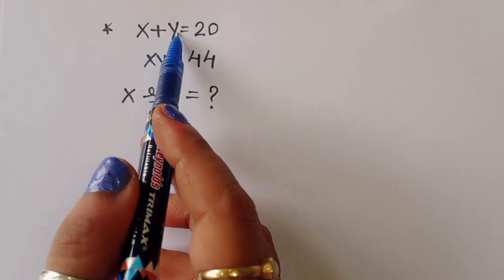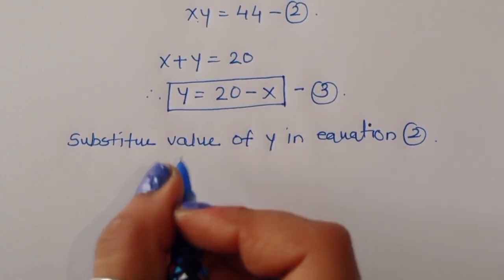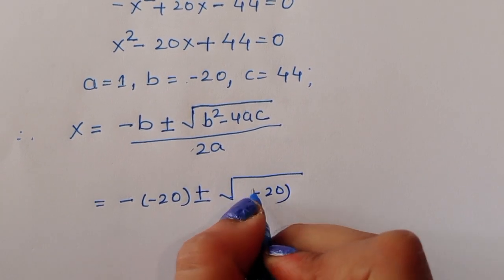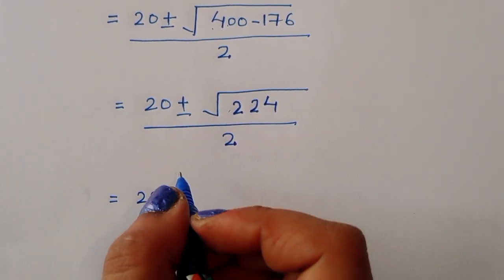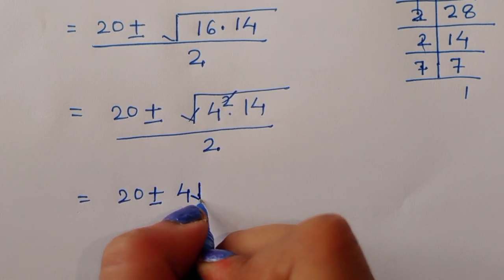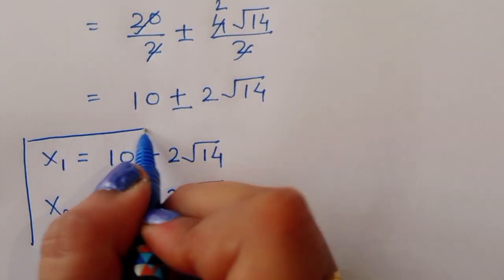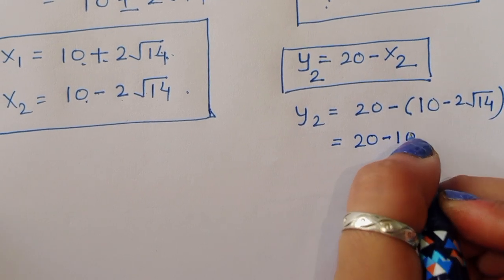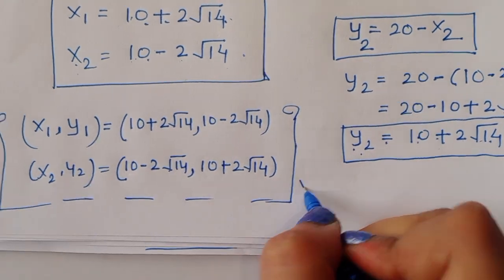University Admission Exam Question || Algebra Problem !!👇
superacademy

China | Math Olympiad | A Nice Algebra Problem
Math Olympiad | A Nice Exponential problem
Usa - Olympiad Exponential Equation
Olympiad Mathematics | Using Two Methods
Harvard University Admission Interview Trick!!
Fully solved Olympiad Mathematics
A tricky problem from Harvard University
Russia | Can you solve this? | A Nice Math Olympiad Problem (a¹¹+b¹¹) =??
Jarman - Math Olympiad Problem | You should
know this trick!!
Nice Exponent Math Simplification | Find the value
of X??
Math Olympiad Question | Nice Algebraic
Equations

Your quarries 😎
maths Olympiad
 France math Olympiad
math Olympiad
math
Math booster
Super academy
Learncomunolizer
Maths concept king
Spencer's academy
Phil cool maths
Tabletclass Math
Vijay Maths
Prime Newtons
Higher Mathematics
Mathgist
Lk Logic
Math solver
math Olympiad problems
math problem
algebra 2
nice France
Olympiad mathematics
Olympiad questions
Olympic math
print culture class 10
Math Olympiad
Olympiad Algebra
Solving A Quartic Equations
International Math Olympiad Problem n^6–n^3=2
olympiad prepare
international olympiad maths
olympiad mathematics
international olympiads
international maths olympiad
olympiad
international mathematics olympiad
mathematics
math olympiad
olympiad mathematics
math olympiad
maths olympiad
olympiad math
maths trick
olympiad
maths olympiad
olympiad mathematics
math olympiad
mathematical olympiad
math solver
olympiad math
maths
Math booster
Learncomunolizer
alamaths
super academy